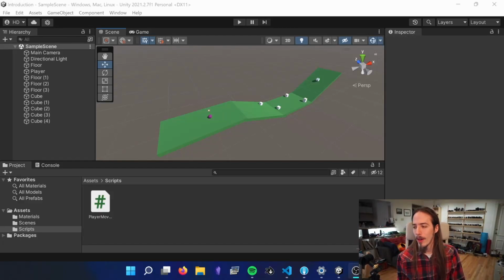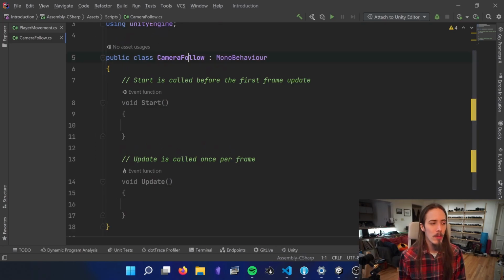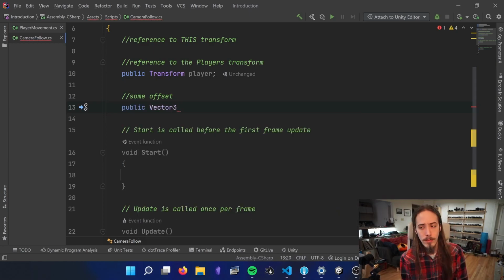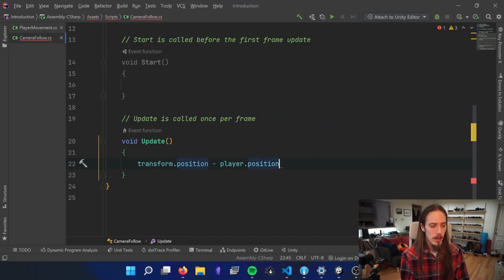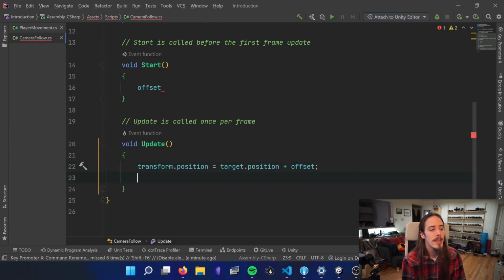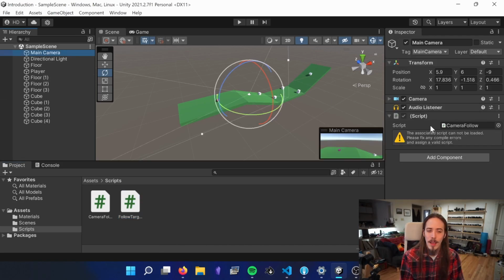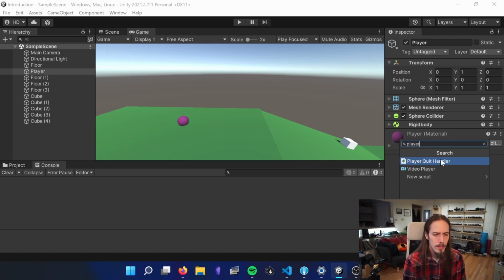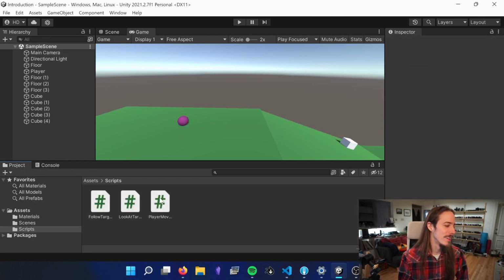The Intro Lesson - Part 3 - Camera Follow